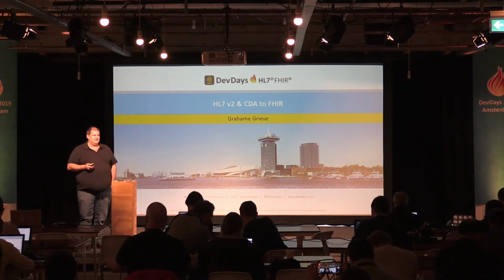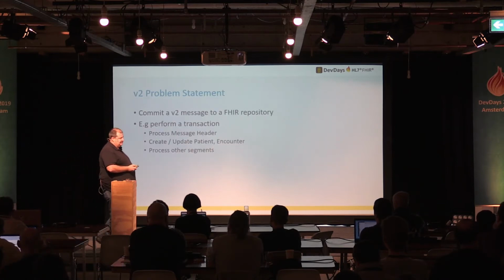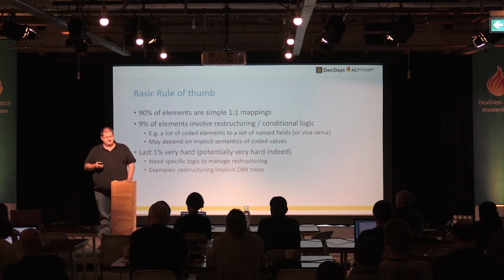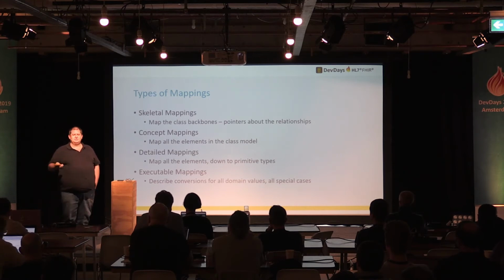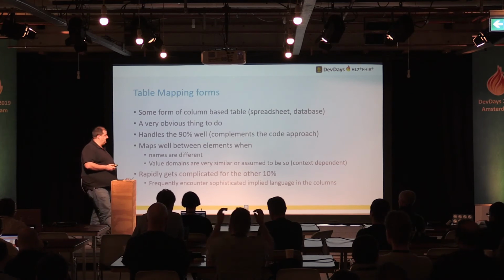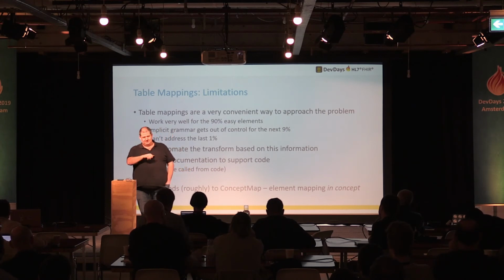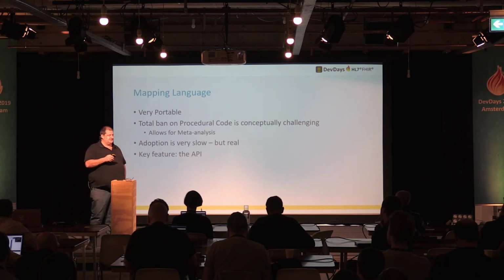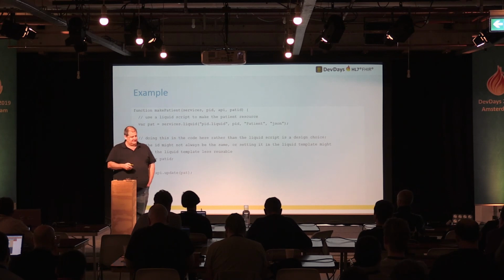Grahame Grieve - HL7 v2 & CDA to FHIR | DevDays 2019 Amsterdam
Almost everyone implementing FHIR starts with information that already exists in another format; this information must be converted to (and from) the FHIR resource format. Of particular interest to the HL7 community is content in V2 messages and Clinical Document Architecture (CDA) documents. Grahame describes the facilities built into FHIR that can be used to convert between the formats and also look at other tools and community projects that do the same. Mantra: mapping should not be a solitary activity.